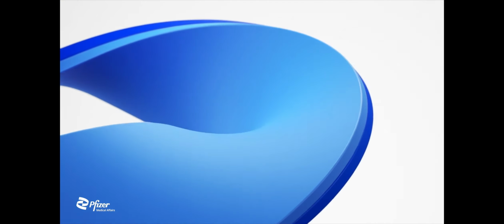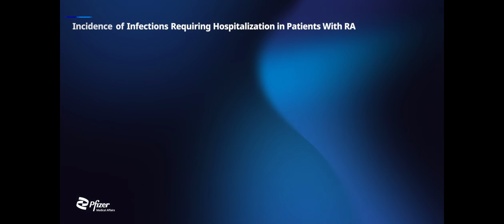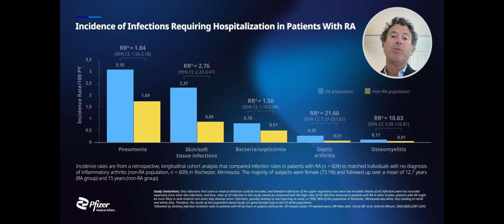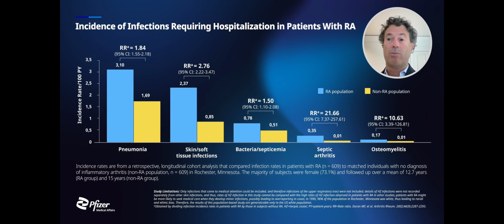Vaccination insights for patients with RA by Dr. Winthrop from Oregon Health Science University.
Don't miss out on the latest updates and recommendations for vaccines including influenza, COVID-19, pneumococcal, shingles, and Hepatitis B for patients with RA .

View the full presentation on the Pfizer Medical Portal website and stay informed.